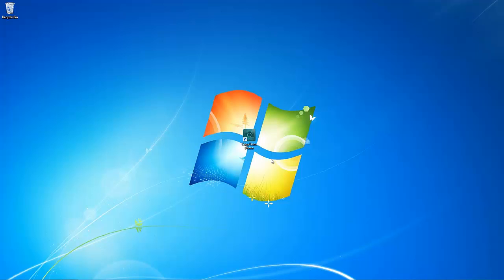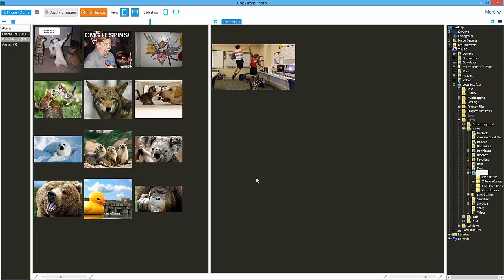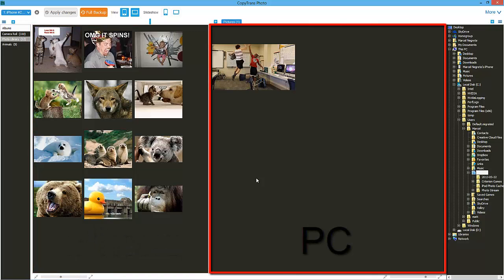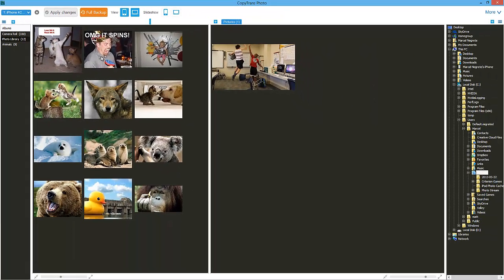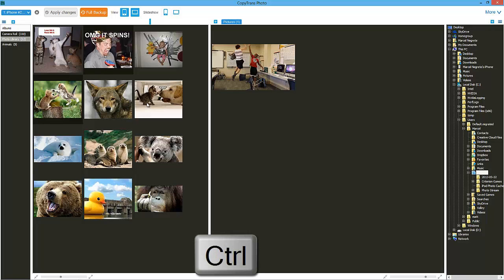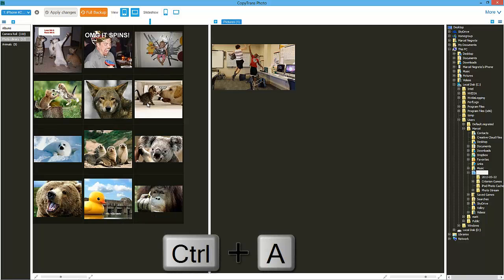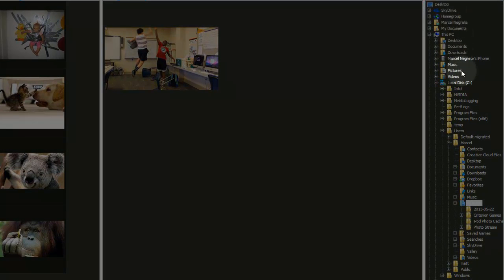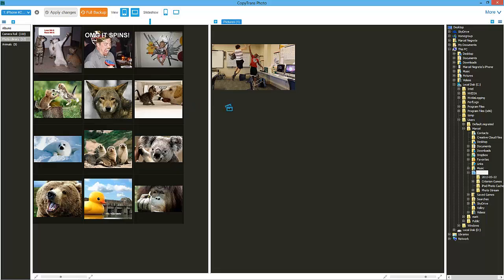How to transfer iPhone photos to PC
Transfer photos from iPhone to computer in a few clicks. The method works for any iOS device iPhone, iPad or iPod Touch as well as any iPod supporting photos.

0:13 - Run CopyTrans Photo and connect your iPhone
0:27 - Transfer photos from an album on iPhone to PC